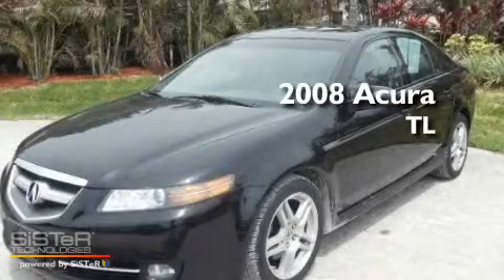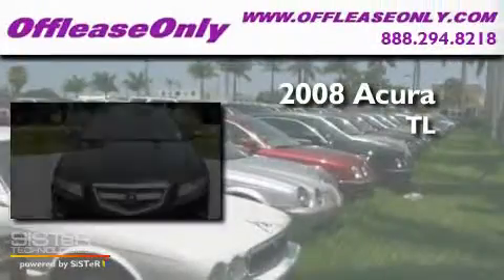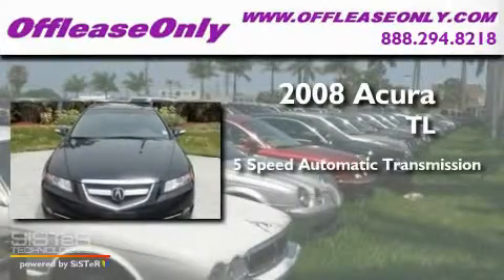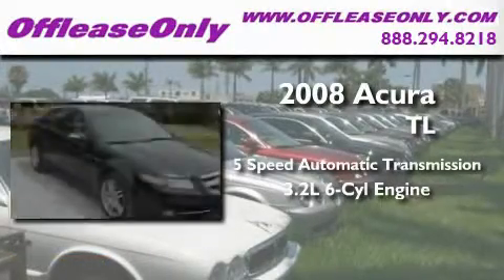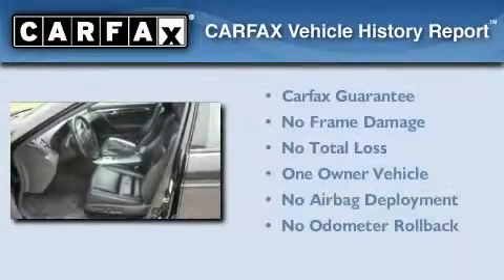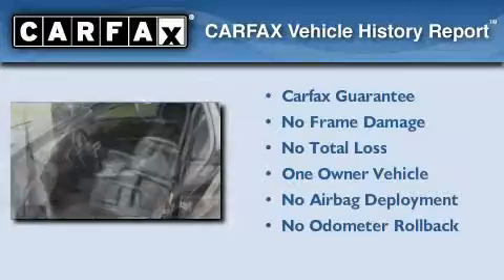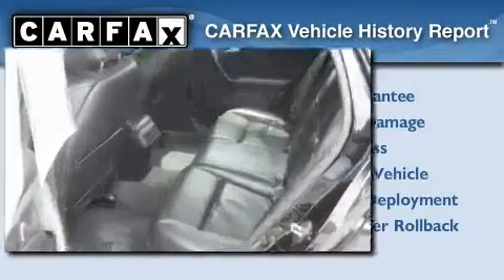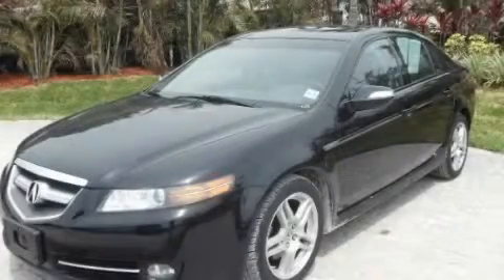Preowned 2008 Acura TL Ft. Lauderdale FL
Year : 2008

 Make : Acura

 Model : TL

 Engine : Gas V6 3.2L/196

 Trans . : Automatic

 Exterior : Nighthawk Black Pearl

 Miles : 22,176

 Interior : Ebony

 Stock : 31744

 Offleaseonly.com

 3531 Lake Worth Rd

 Preowned 2008 Acura TL Lake Worth FL